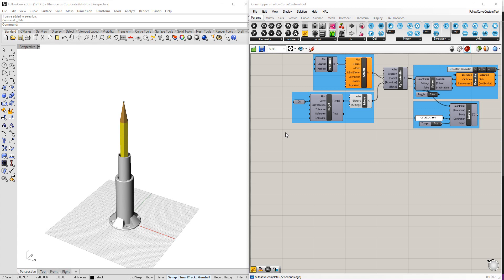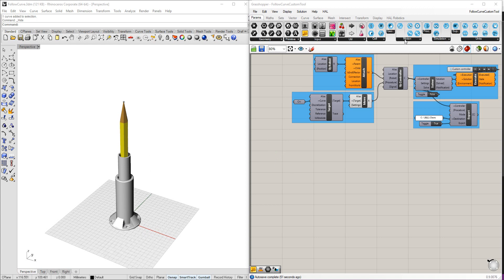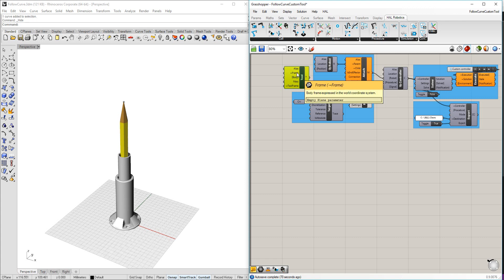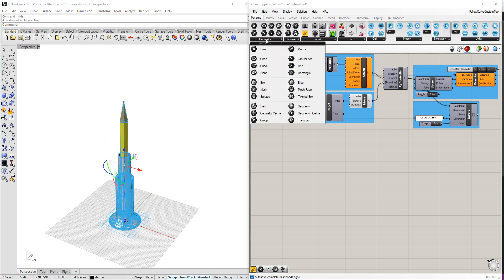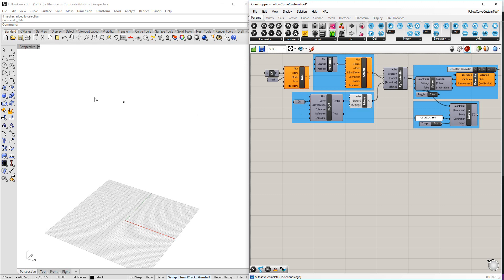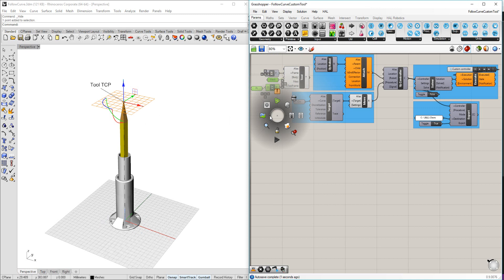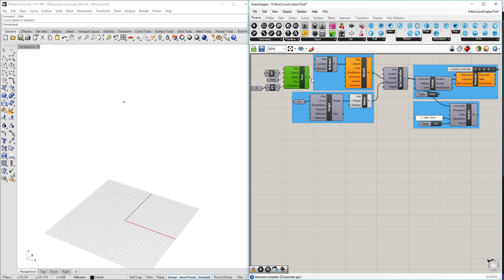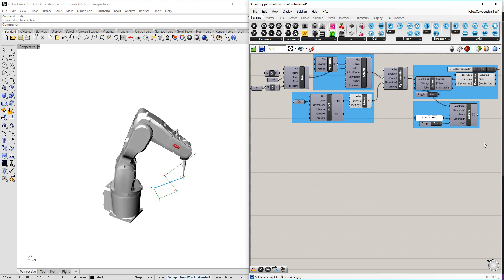Tutorial 2.1: Cell - Custom Tool from Geometry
How to create your first custom tool in the HAL Robotics Framework using a CAD model as the reference.